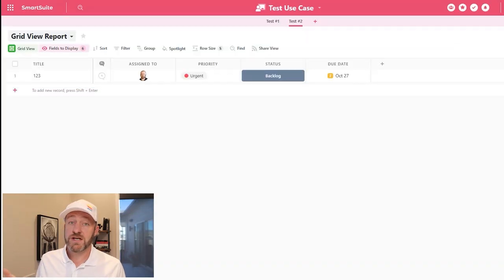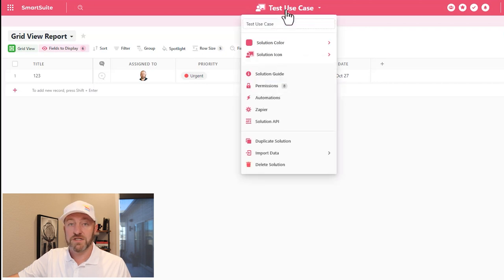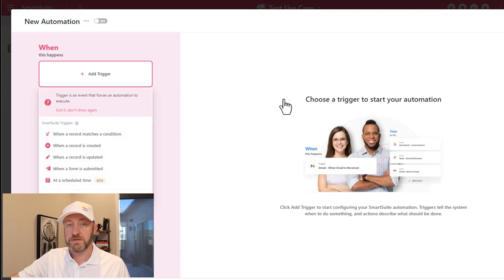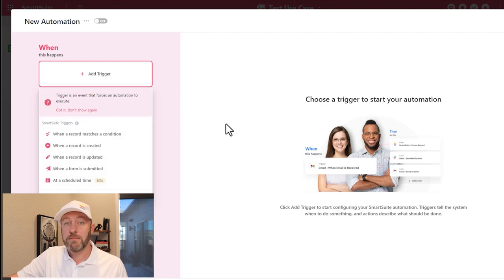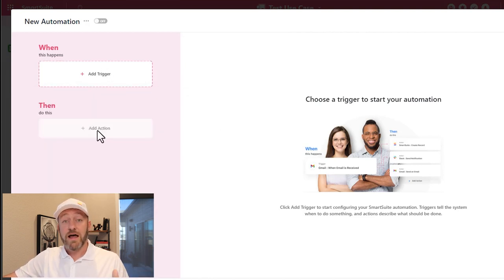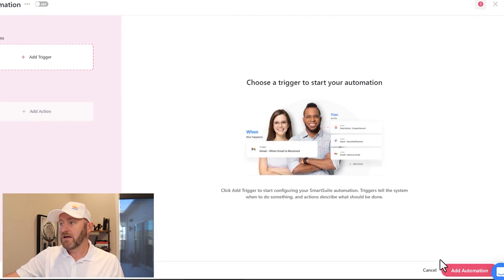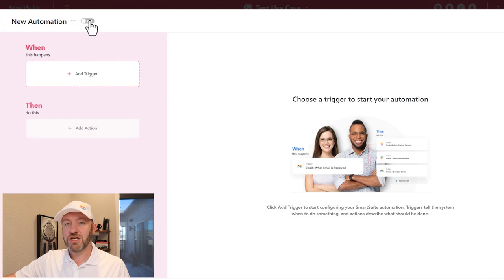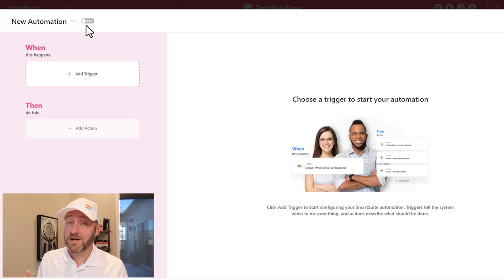Creating an Automation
Check out this video for a step by step guide to creating your first automation!